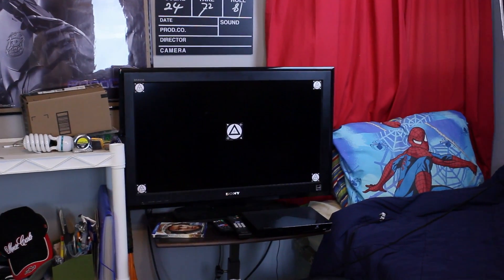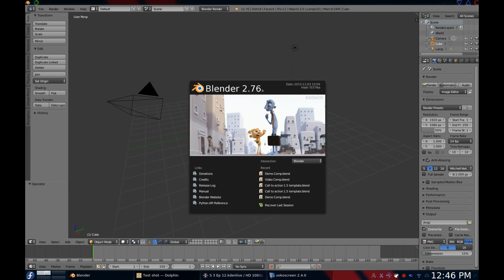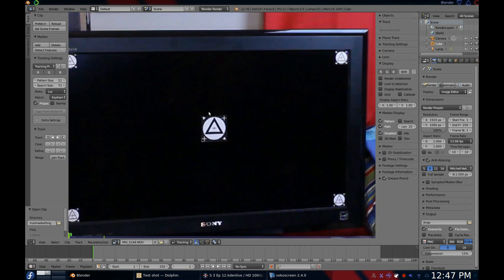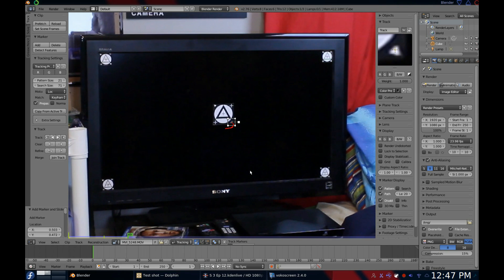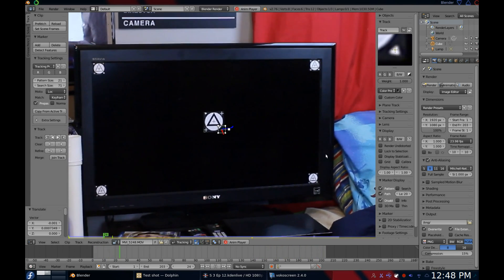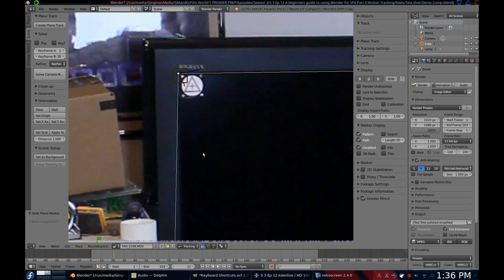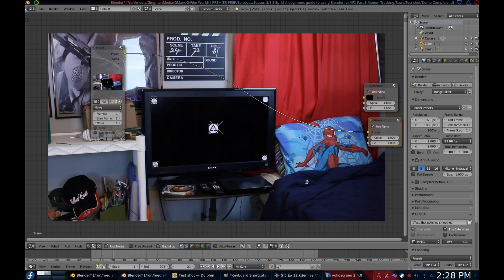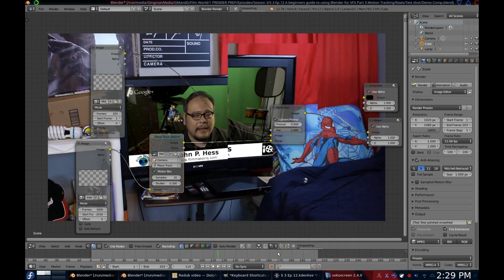A beginners guide to using Blender for VFX | Part 3 Motion Tracking | S 3 Ep 12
On this episode we replace the screen on a TV using Blender's Plane Tracking tools. It's Part three in our series, A Beginners Guide to Using Blender for Visual Effects.